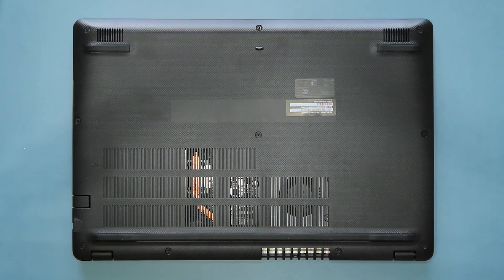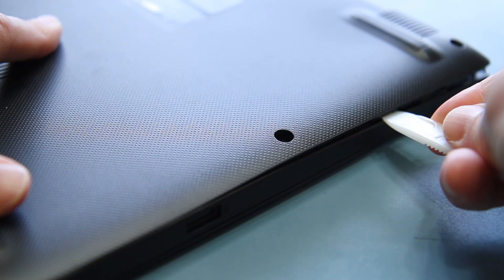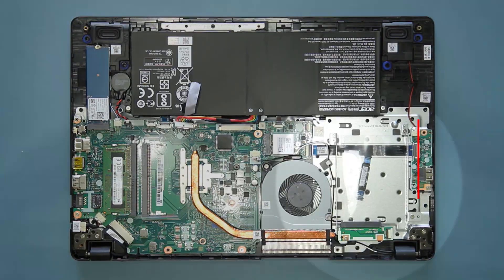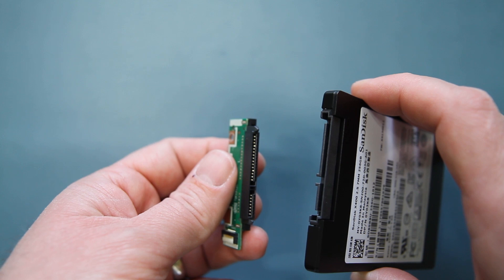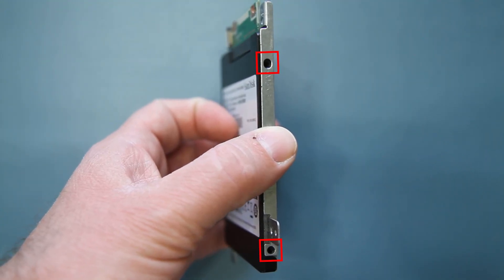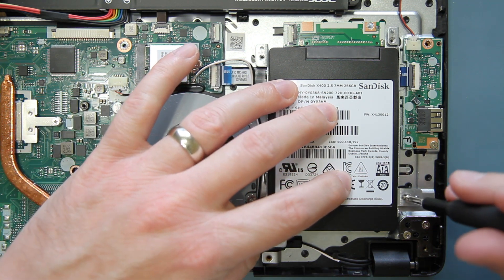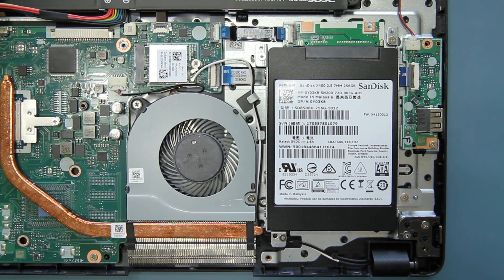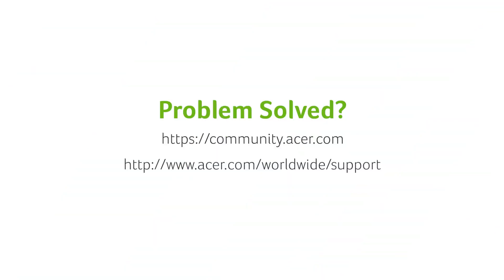Aspire A515-43 How to Install an Additional Hard Drive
This video will show you how to Install an Additional Hard Drive for the Aspire A515-43